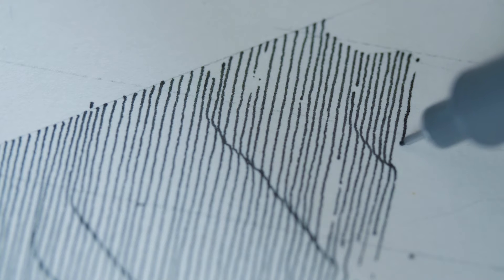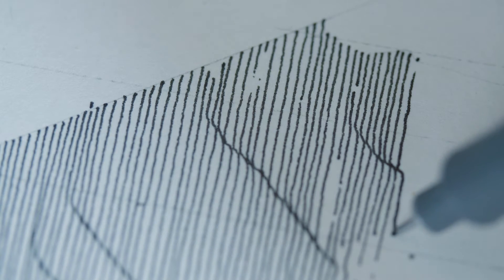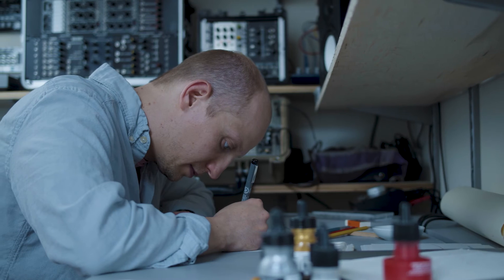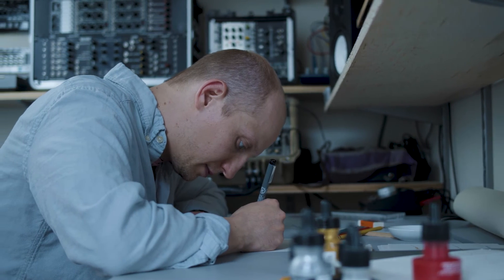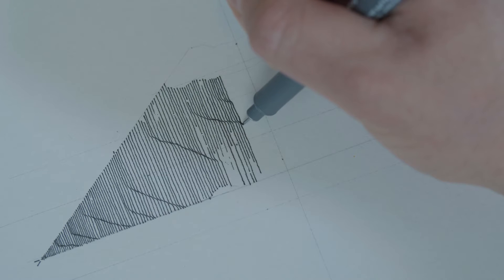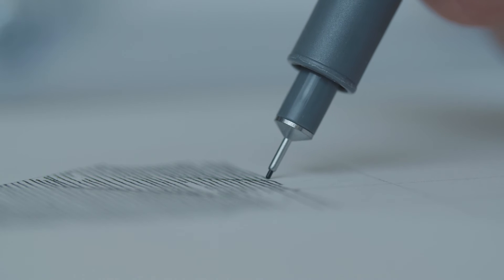Meet The Artist: Dave Paha | Documentary Short - Talus Films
Dave is a pen and ink artist who knew that with his visual medium a video to begin marketing himself and his work would be key.

His goal was to pull back the curtain and give a glimpse into who he is, why he makes his art and the intention behind his pieces.

The result is a mini artist documentary that’s being leveraged to build brand awareness and garner interest in his work. It’s being used on his website, social media platforms, and other marketing materials.

- Discover the video type to amplify your impact. Take our quiz